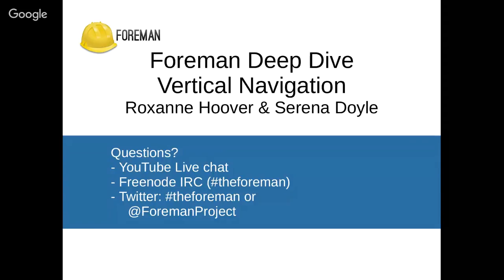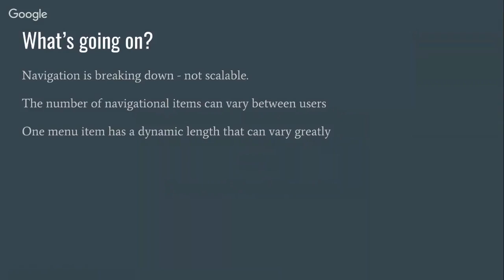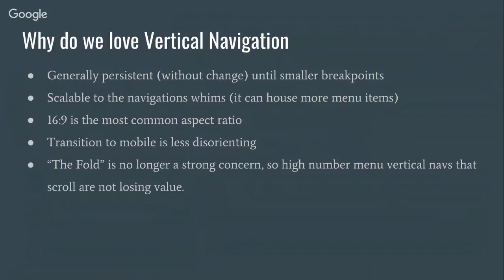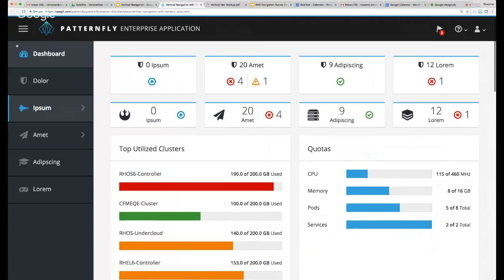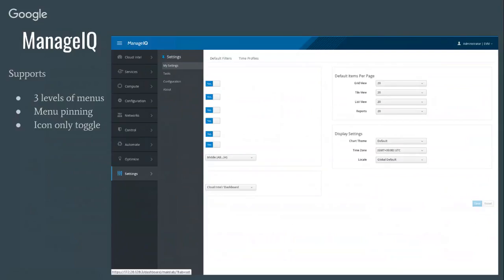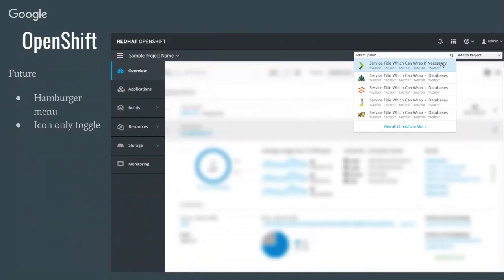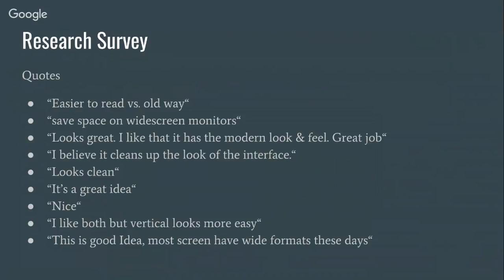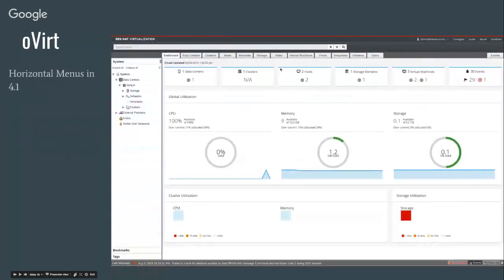[Deep Dive] Vertical Navigation Proposal with Rox & Serena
UI changes can be hard to visualize, so in this deep dive our resident designer Rox and UX strategist Serena will be taking a look at why horizontal navigations are going out of fashion, how changing to a vertical nav helped in other projects, and how it *might* look if we did this in Foreman

As always your feedback is very welcome - do join in live (ask your questions in the YouTube Live chat, or on IRC) or jump into the mailing list if you're watching this later.